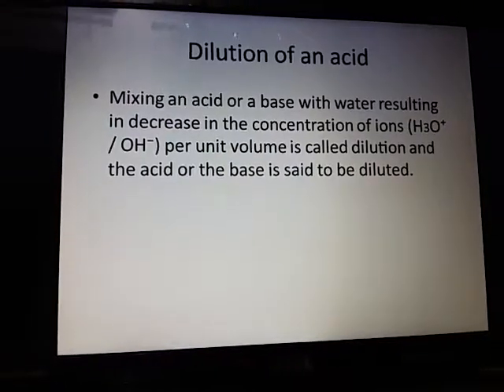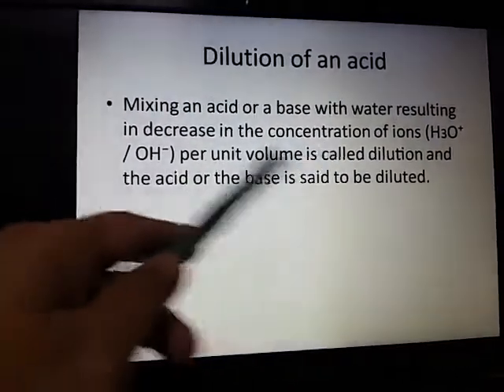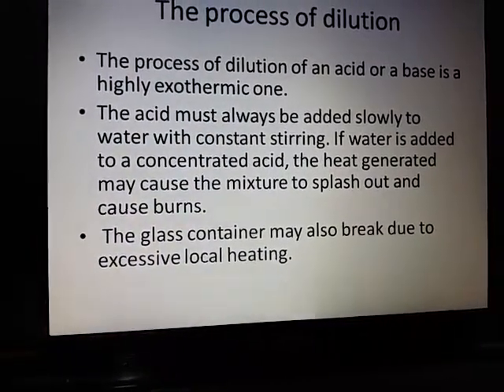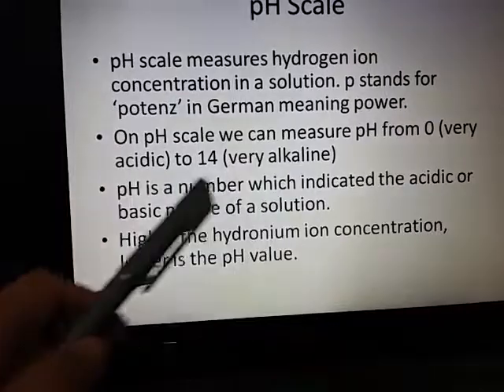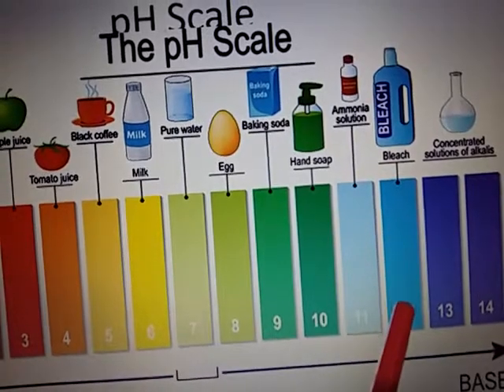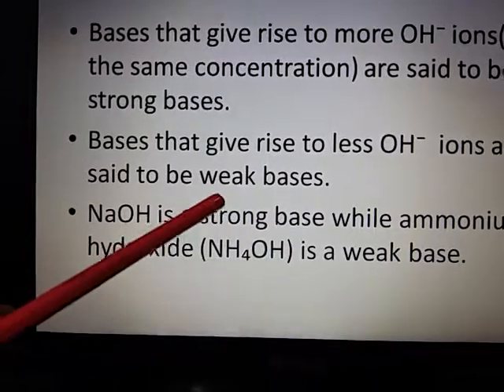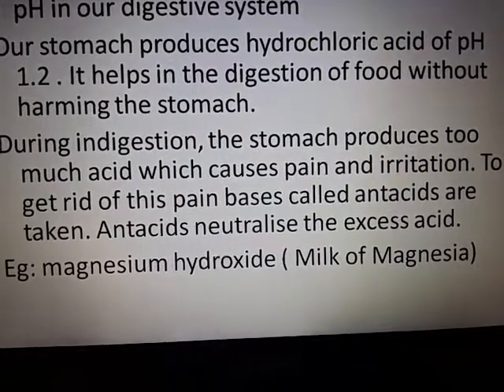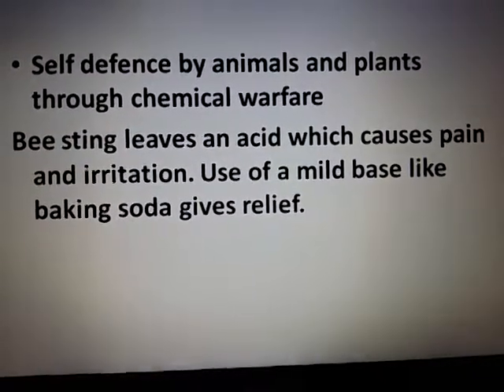ACIDS, BASES AND SALTS